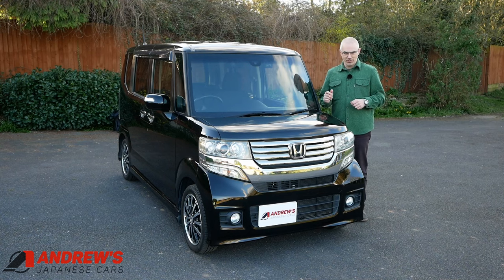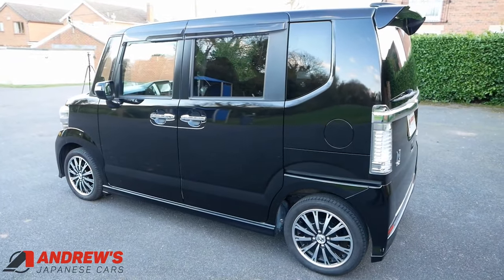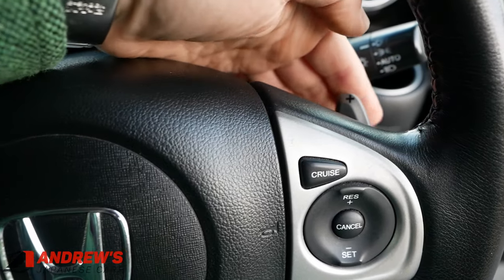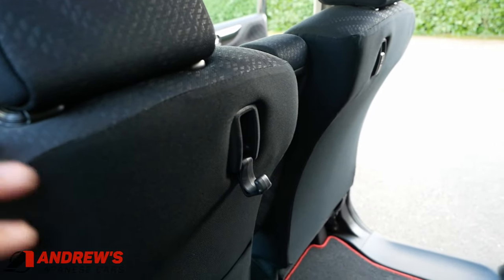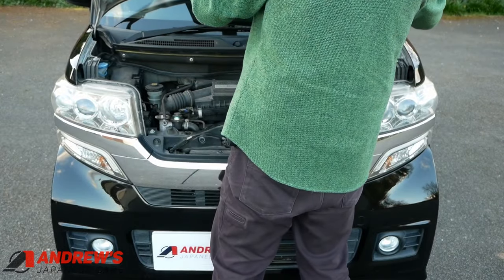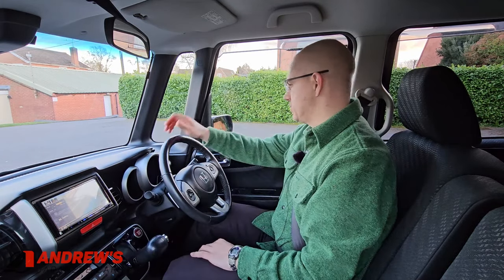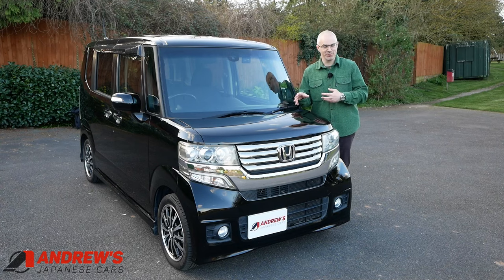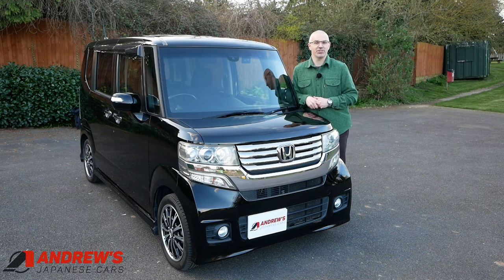Honda NBox Custom Turbo for sale | 2014 Honda N Box Custom G Turbo A Package walk round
Showing you round a 2014 Honda NBox Custom G Turbo A Package. I've just imported this beauty from Japan and it's now registered and ready for sale. It was grade 4.5 at auction and has covered approx. 55,500 miles.

*Honda NBox Custom G Turbo A Package – JF1 model code
*658 cc 3 cylinder turbocharged petrol engine (timing chain)
*CVT automatic transmission, front wheel drive
*Keyless entry and starting (comes with 2 keys)
*Cruise control
*15 inch alloy wheels
*Remote central locking
*Automatic headlights
*Electric windows and mirrors
*Power steering
*ABS
*Airbags – front and side
*Powered rear sliding doors on both sides
*Leather steering wheel with paddle shifters
*Drive recorder / dash cam front and rear

Rear fog light fitted. Serviced (including transmission service).

ULEZ and CAZ compliant.

Supplied with copies of the Japanese auction inspection sheet and export certificate.

Sections:
0:00 Introduction
0:41 Exterior walk round
3:58 Driver's seat, controls and equipment
8:18 Rear seats
8:34 Leg room
9:13 Mirrors
9:59 Boot / luggage space
11:44 Engine
12:42 Test drive
23:28 Summary